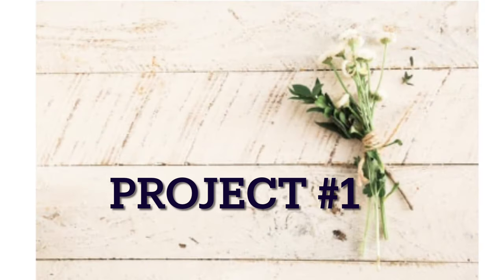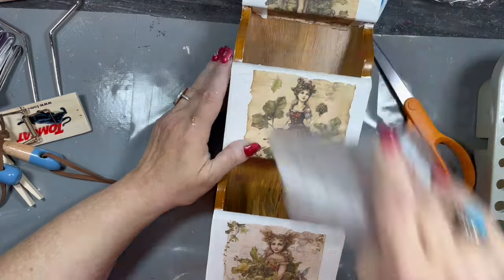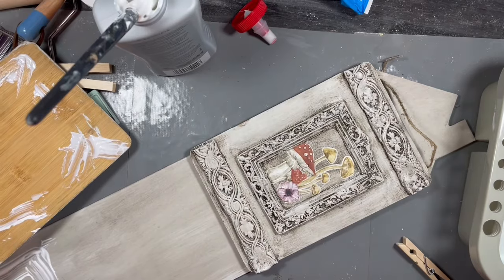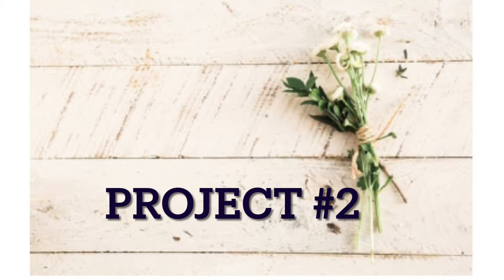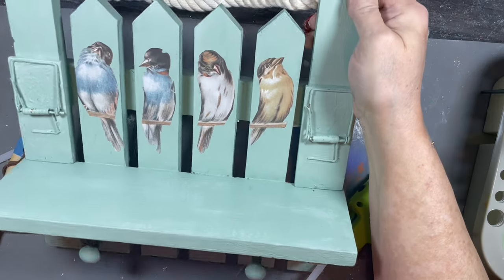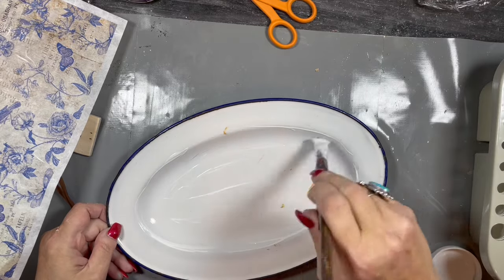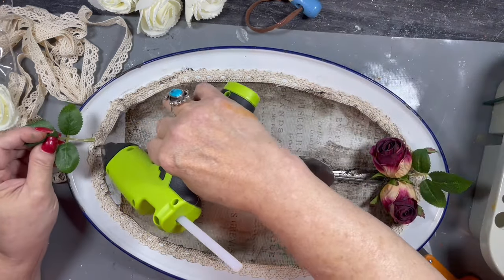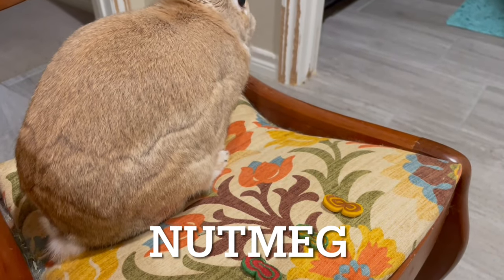Shabby Chic using Mouse Traps, Clothes Pins, and Spoons. Oh My!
This is our monthly collaboration done on the second Sunday of the month.
It is Just Our Imagination. This month we are challenged to use mouse traps, clothes pins, and spoons of any kind.

Our hosts are

Brenda-Rustic and Lace

Kathy Jo’s DIYS

Co host
The Busy Housewife